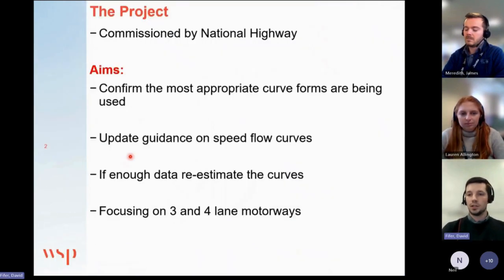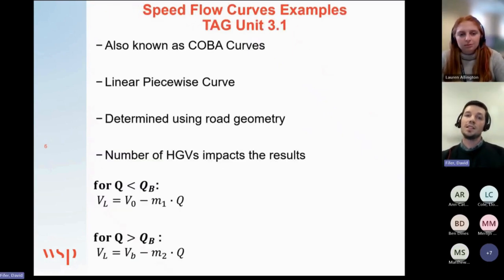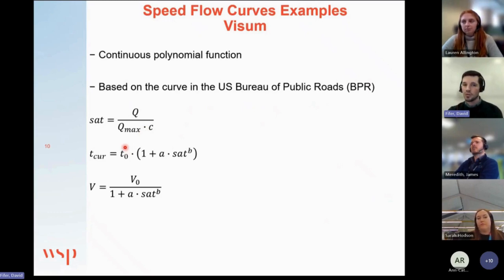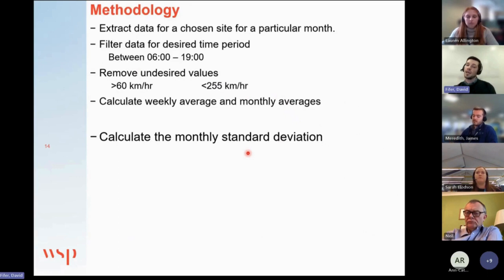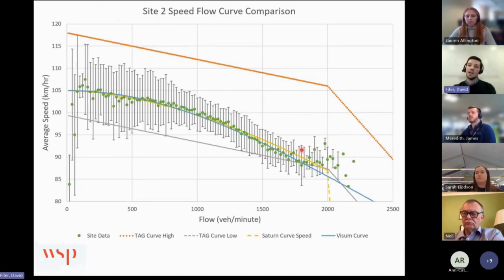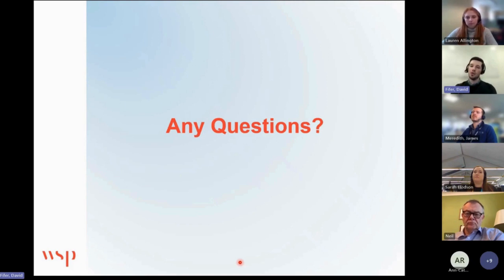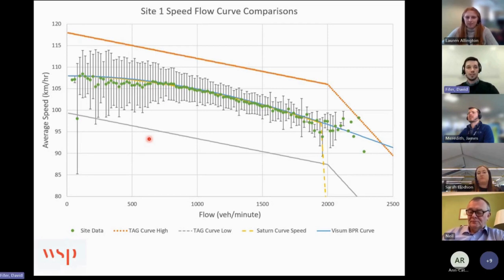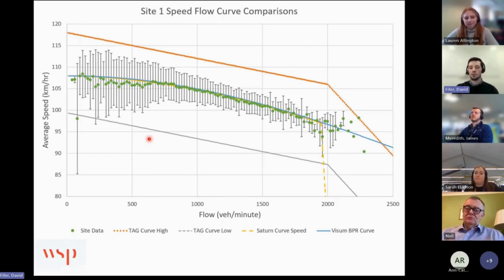South West Emerging Professional Presentation Entrant: David Fifer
CIHT South West is delighted to host the best emerging talent in the South West.

Hear from South West Emerging Professionals Presentation Competition finalist, David Fifer, Graduate Transport Modeller at WSP on Speed Flow Curves in Strategic Transport Models

Speed flow curves are used in strategic models to assign speeds to vehicles based on the volume of traffic affecting vehicle routing during the assignment process. There are different methods of estimating speed flow curves and adapting them to fit the formats of modelling packages.

Want to attend the South West Emerging Professionals Presentation Competition Final, book your FREE place today